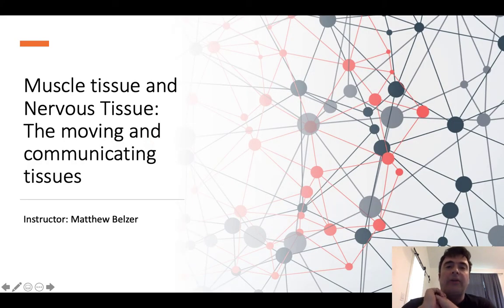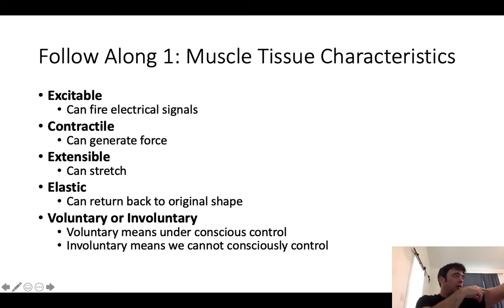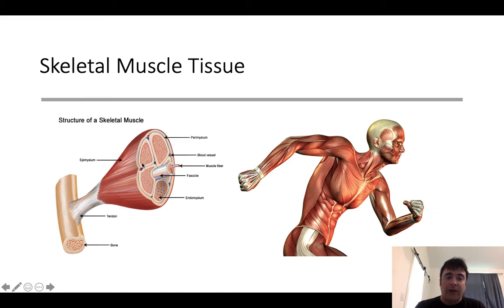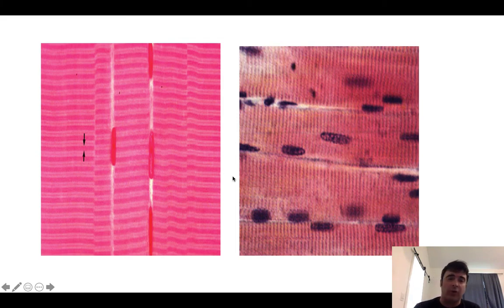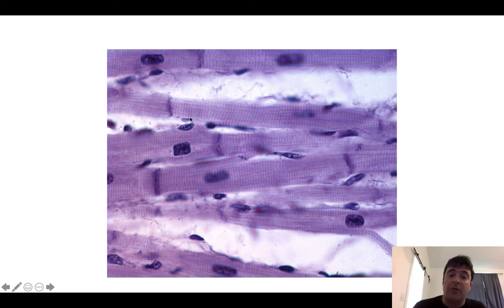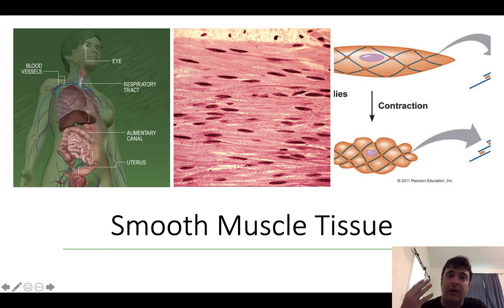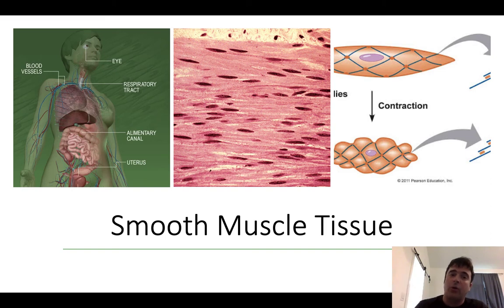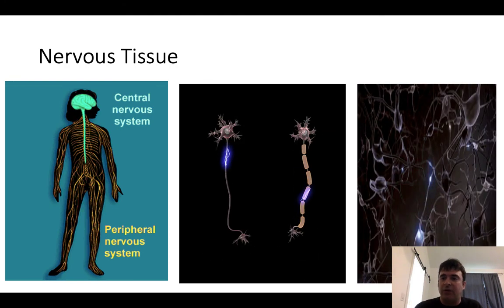Lecture 3-Muscle and Nervous Tissue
Intended for introductory students at Austin Community College (ACC).